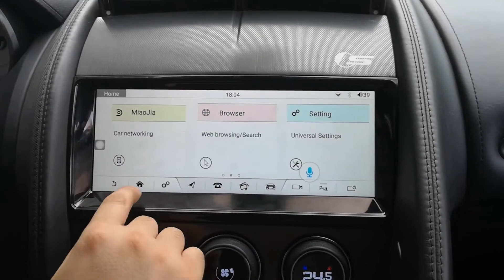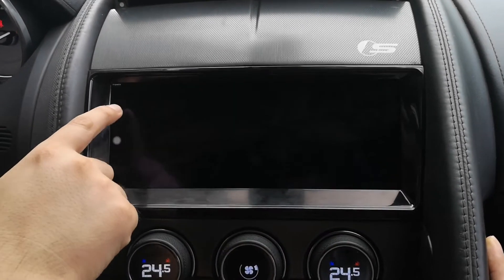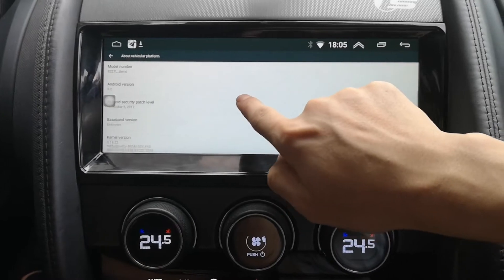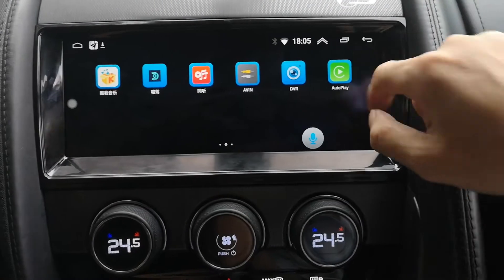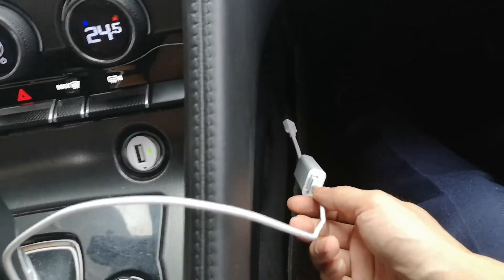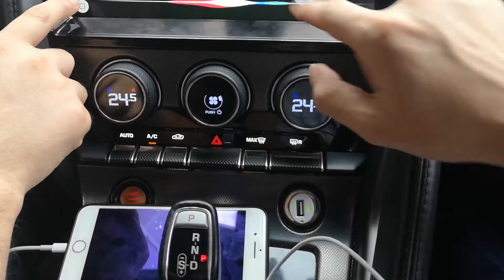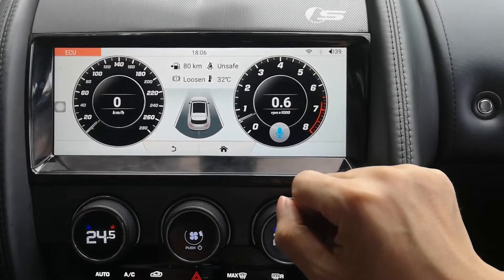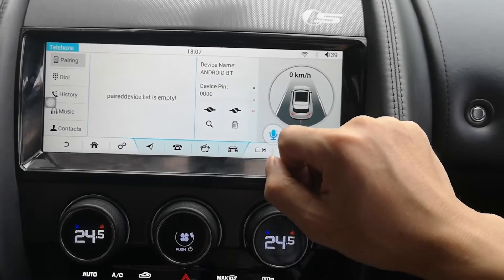10.25" Android Car Multimedia Stereo Radio Audio GPS Navigation Head Unit for Jaguar F-Type F Type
10.25" Android Car Multimedia Stereo Radio Audio DVD GPS Navigation Sat Nav Head Unit for Jaguar F-Type F Type 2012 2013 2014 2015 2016